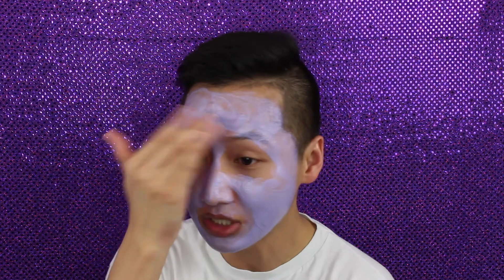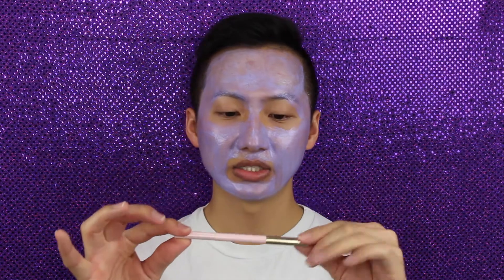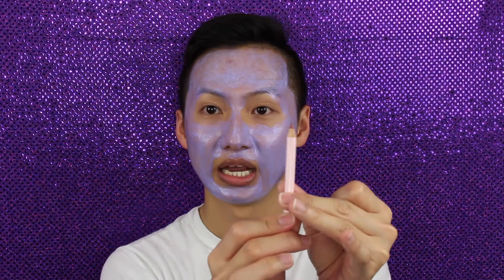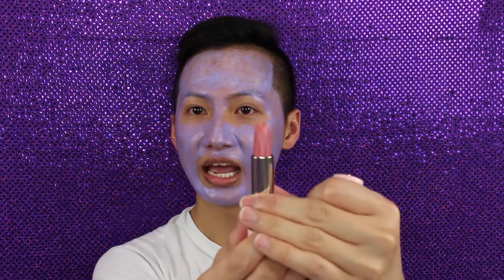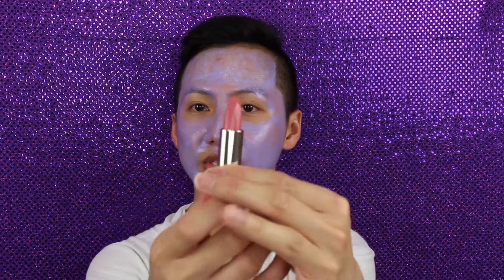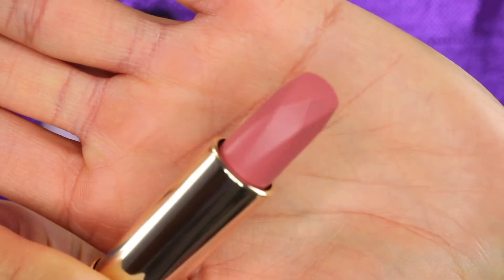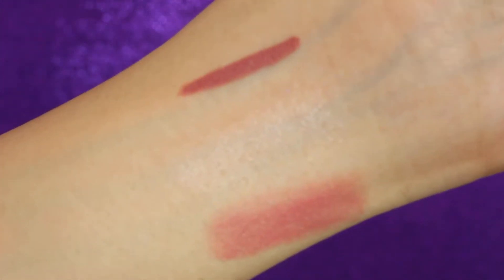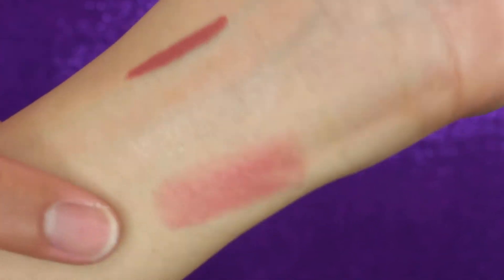Tatcha Violet-C Radiance Mask, Haul, Skincare Routine [Review/Demo] | HUEYYROUGE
The beautiful brand Tatcha released a new skin mask called the Violet-C Radiance Mask. Watch to see my demo and review of it! I also did a Tatcha haul and Tatcha skincare update in this video as well so be sure to watch until the end!

Follow me - Snapchat, Twitter, Instagram @hueyyrouge

Product shown -
DEMO - Tatcha Violet-C Radiance Mask

HAUL - Tatcha Cherry Blossom Lip Trio (Limited Edition)
Tatcha Polished Classic Rice Enzyme Powder Travel Size
Tatcha Camellia Gold Spun Lip Balm
Tatcha Pure One Step Camellia Cleansing Oil Travel Size
Tatcha Indigo Soothing Silk Body Butter
Tatcha The Silk Cream

SKIN CARE ROUTINE - Tatcha The Essence
Tatcha Luminous Dewy Skin Night Concentrate Travel Size
Tatcha Luminous Dewy Skin Mist
Tatcha Gold Camellia Beauty Oil Travel Size
Tatcha Gold Camellia Nourishing Lip Balm